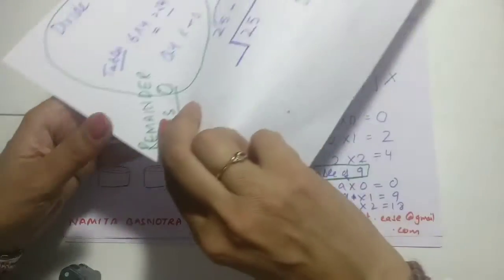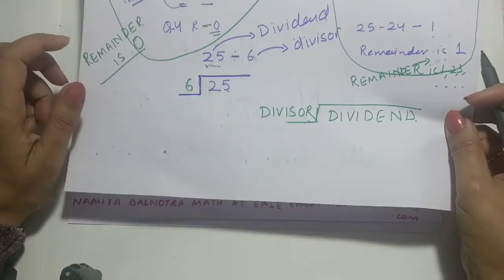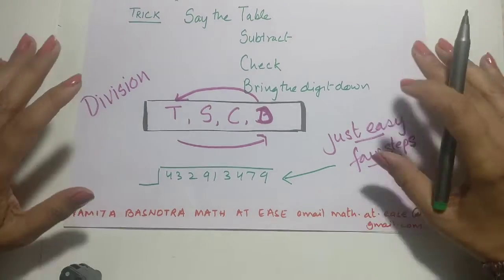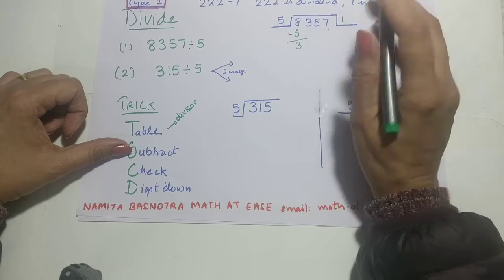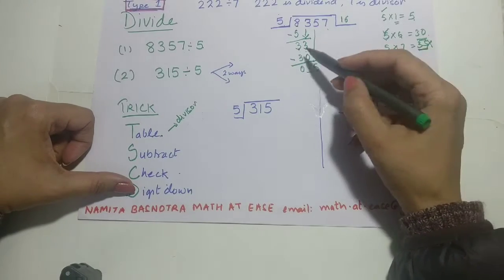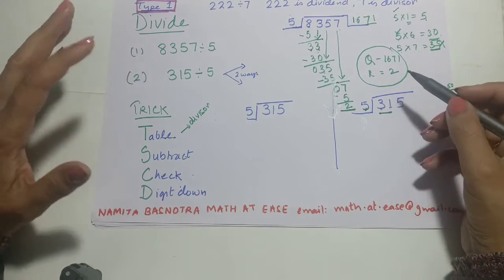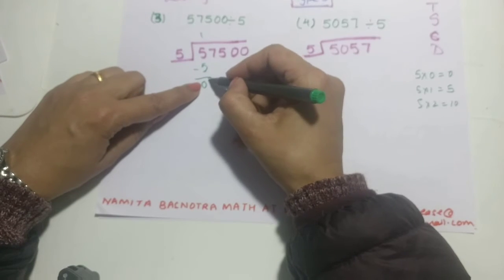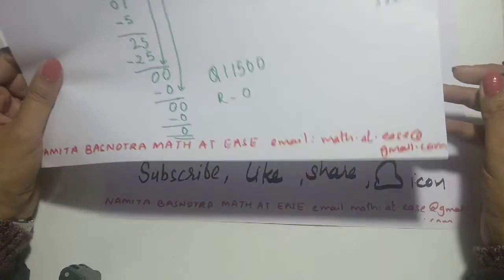DIVISION INTRODUCTION TRICK 1